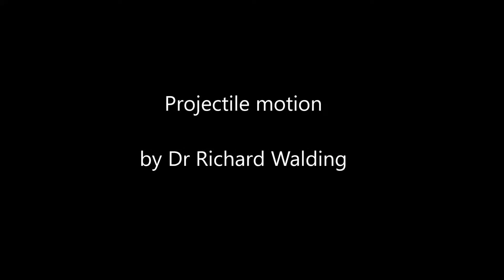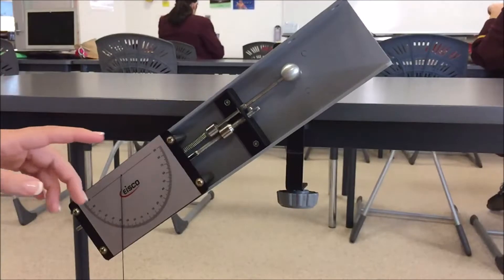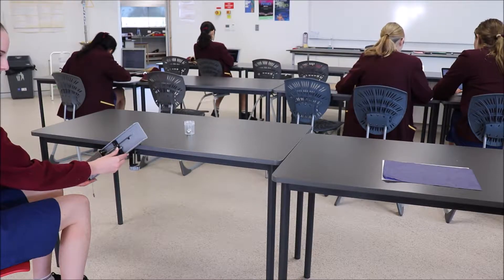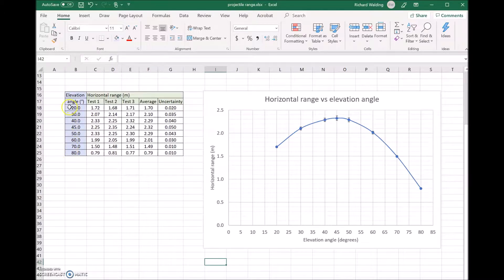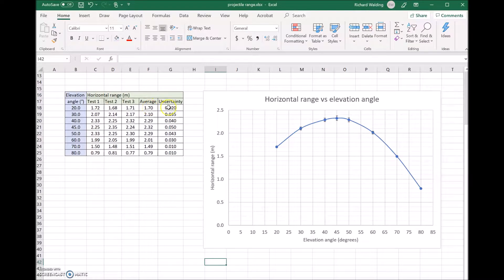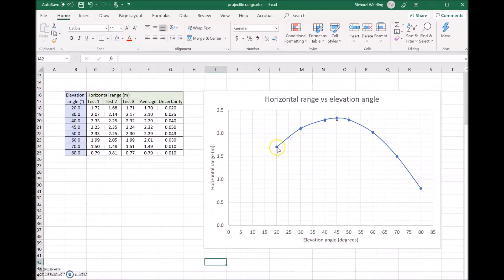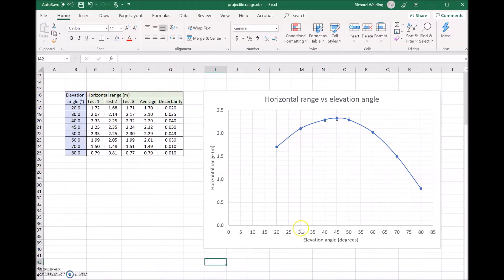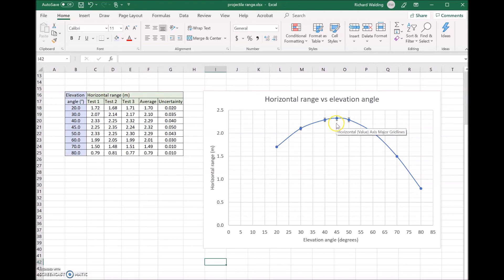Projectile motion experiment using a launcher (NCPQ)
A demonstration of using the projectile launcher for a physics experiment.

Reference: New Century Physics for Queensland, Units 3 & 4, 3rd Ed, December 2018. Oxford University Press.

Filmed at Moreton Bay College, Brisbane, by Dr Richard Walding, author of New Century Physics for Queensland, 3rd ed, 2019. Oxford University Press. Assisted by Year 12 Physics students Abby Blair and Lauren Xecanas.